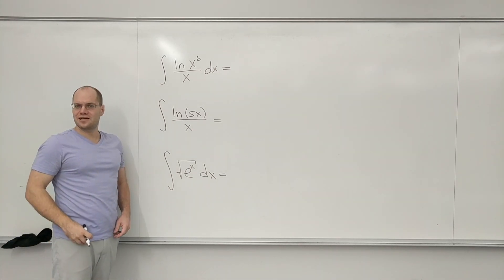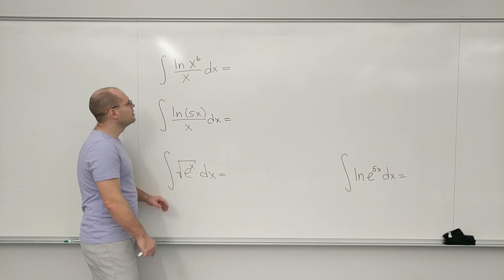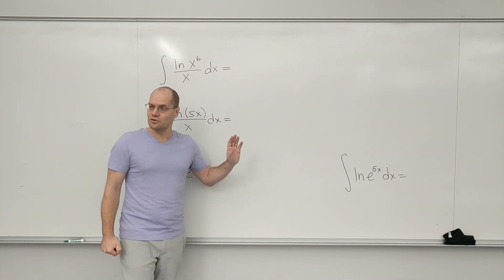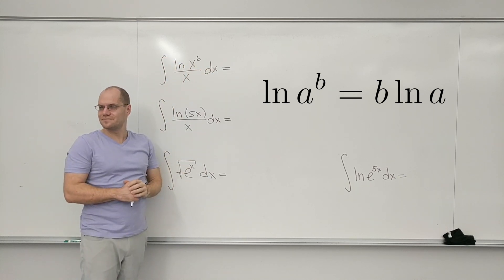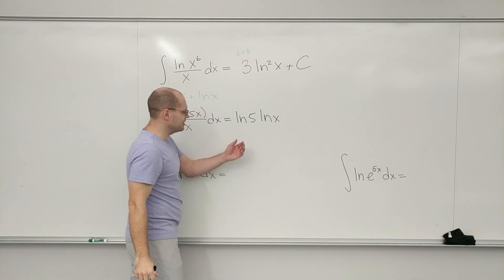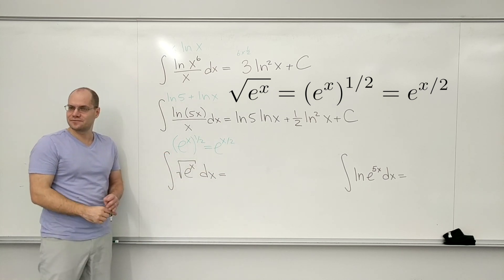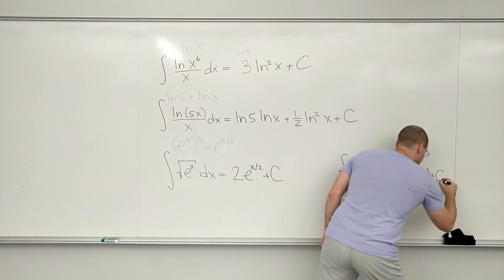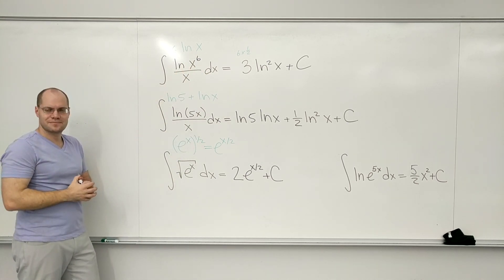Nothingburger integrals involving the natural logarithm - Integration by Substitution, Calculus 2